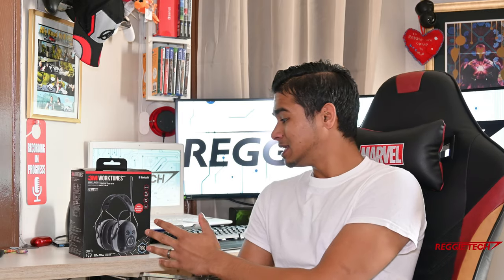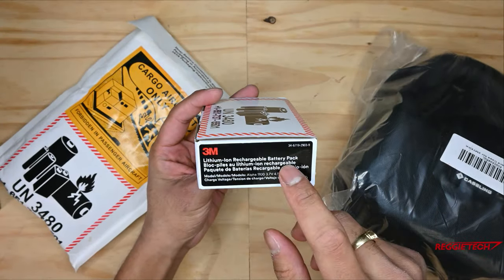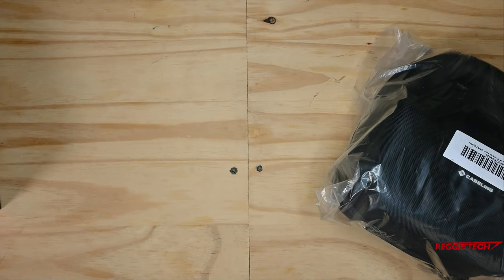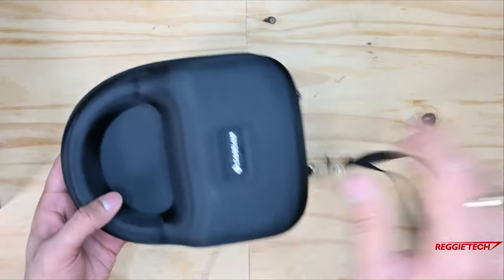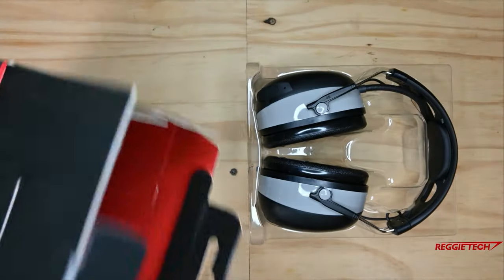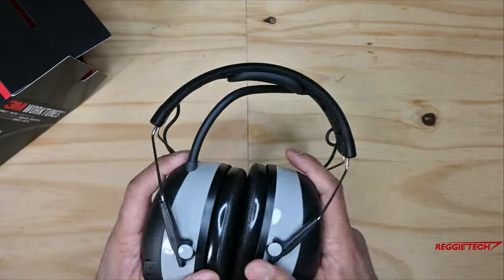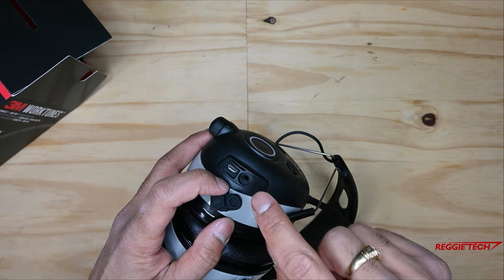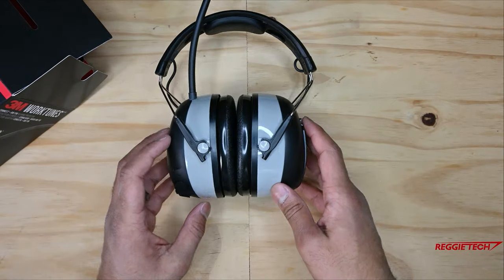3M WorkTunes & Accessories - Unboxing & Review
The 3M Worktunes hearing protection headset is a must have! Weather you are person that works in loud environment's, heavy duty tool user or just a person that wants to block out the sounds around you and listen to music with a great pair of headphones this is definitely for you!

With the 3MWorktunes you can say goodbye to the ringing ears after using hammer drills, impact drill, rotary hammers and much more! Accompanied with the Dedicated Rechargeable Battery and the Caseling Case this is a must have set!

I would definitely recommended getting these items!

3M WorkTunes Connect +:

3M ALPHA1100 Rechargeable Li-Ion Battery Pack

Caseling Hard Case Fits 3m Worktunes

All tools used in this video:

Makita Subcompact 18v Rotary Hammer Drill

BOSCH GCY42 3.0V Bluetooth Tool Module

Milwaukee High Performance Safety Glasses with Clear and Tinted Lenses and Gasket (2-Pack):

Mic - Pixel Professional Wireless Lavalier Microphone

Mic - Comica CVM-V30 LITE: